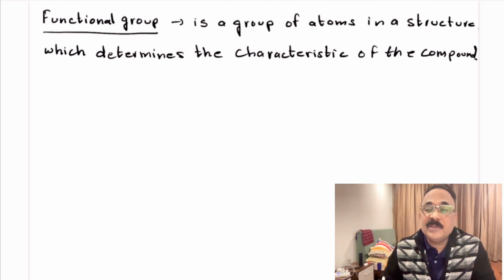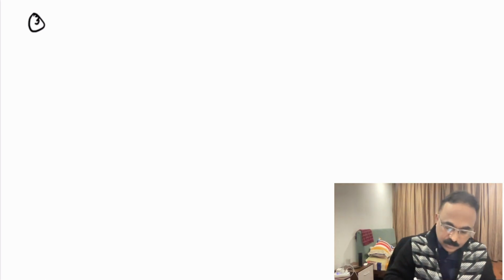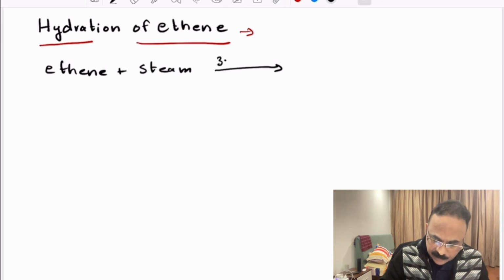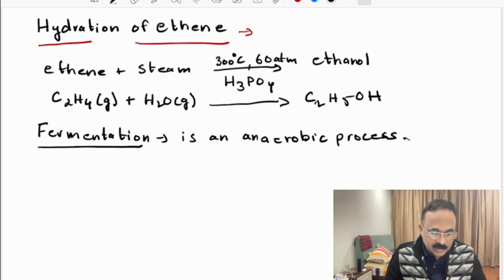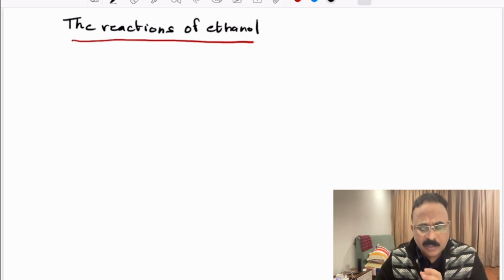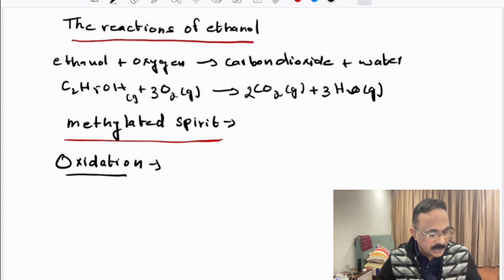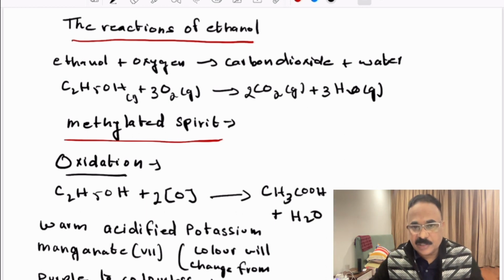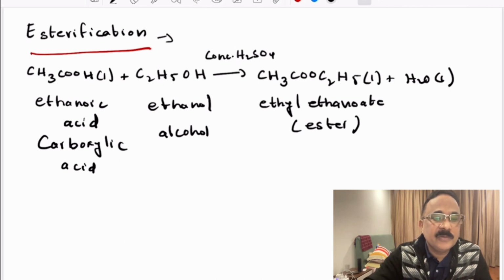How are alcohols formed. By Basil Chesney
Students will learn about functional group -OH and its properties.

Basil Chesney`s Chemistry Channel